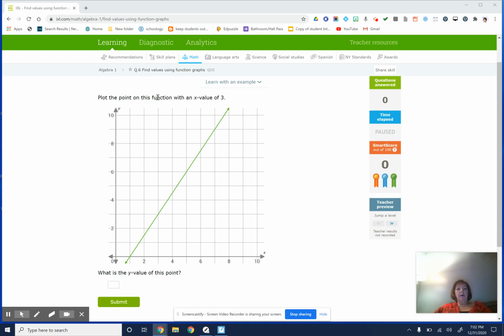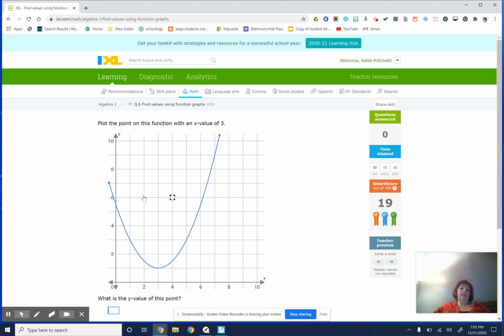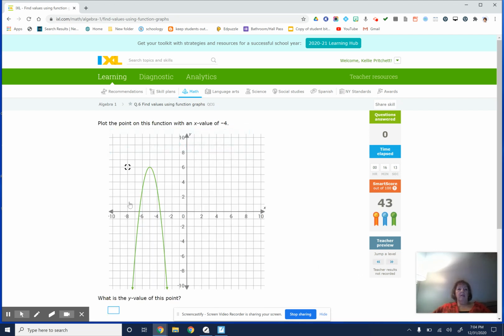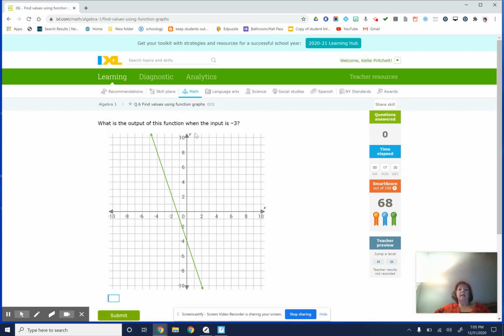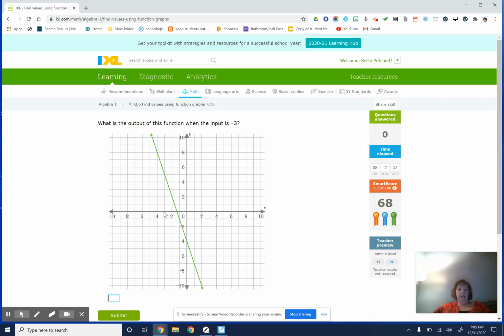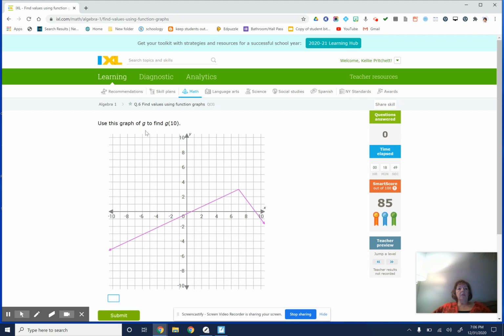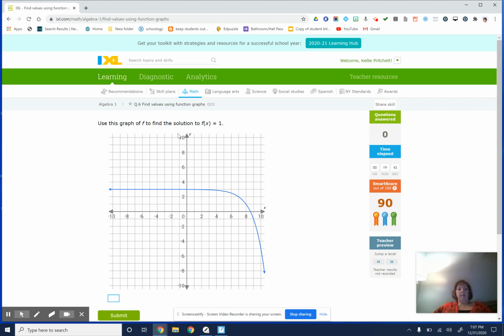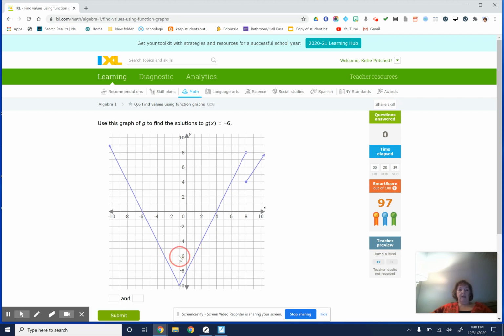IXL Alg1 Q6Find function values from a graph (Mrs. Pritchett)